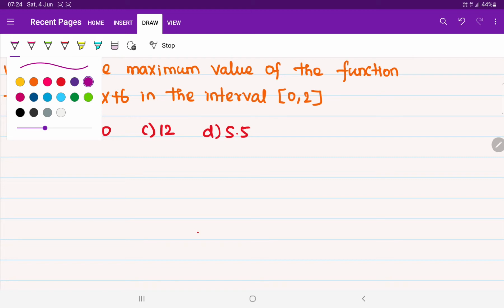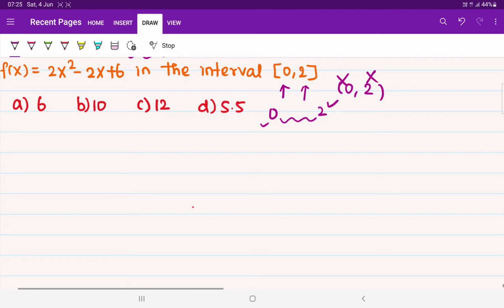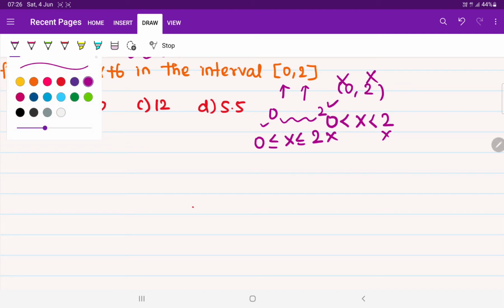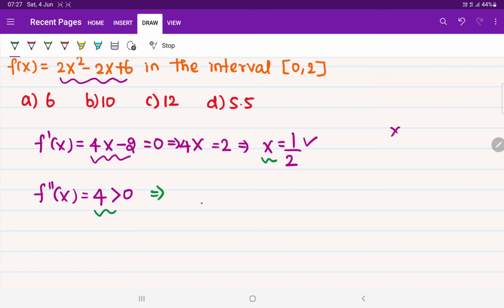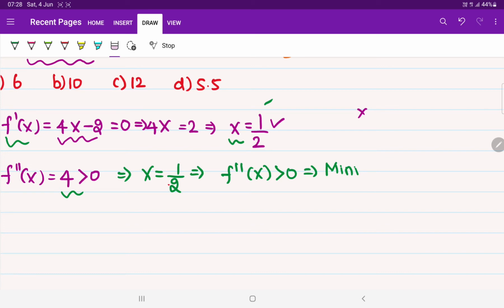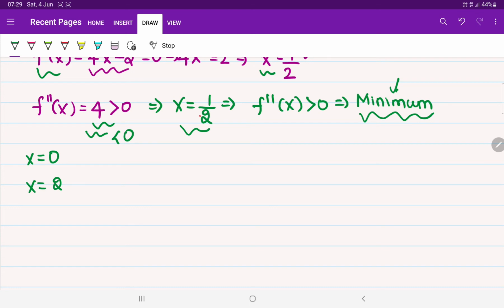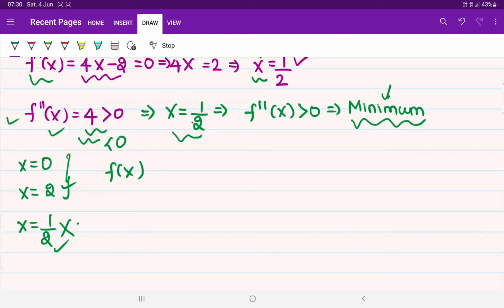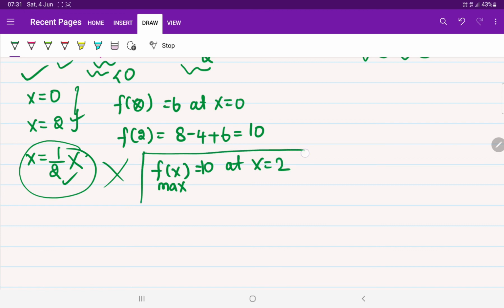Maxima,Minima and Point of inflection 04 ||QUICK LEARNING|| NO CONCEPTS DIRECTLY SOLVING QUESTIONS